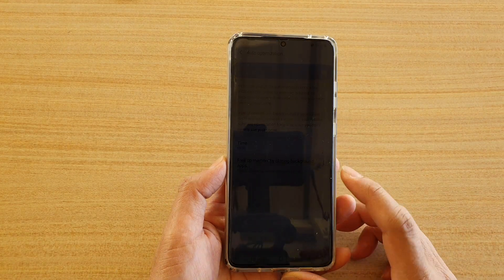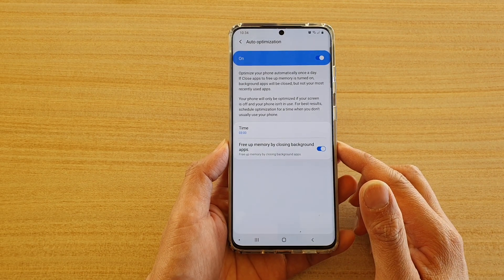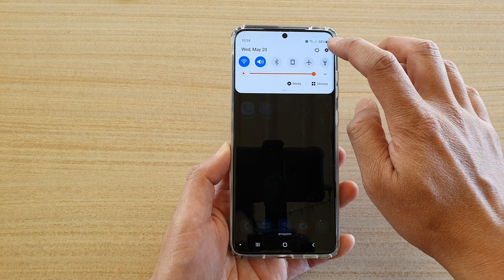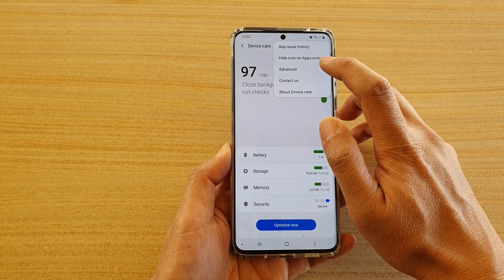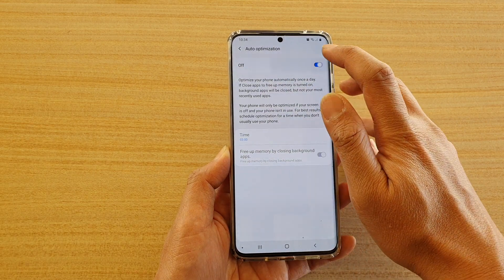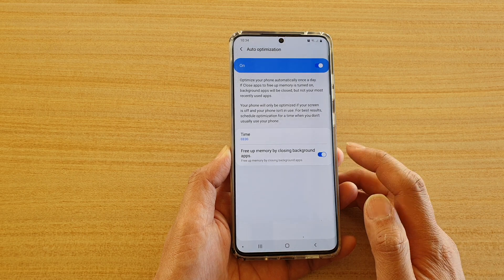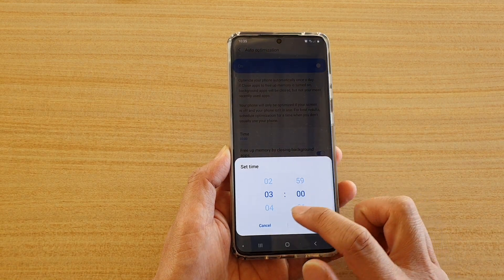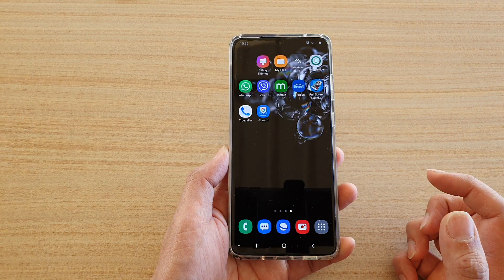Galaxy S20/S20+: How to Enable/Disable Free Up Memory By Closing Background Apps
Learn how you can enable or disable "Free up memory by closing background apps" on Galaxy S20 / S20 Plus / S20 Ultra.

Android 10.